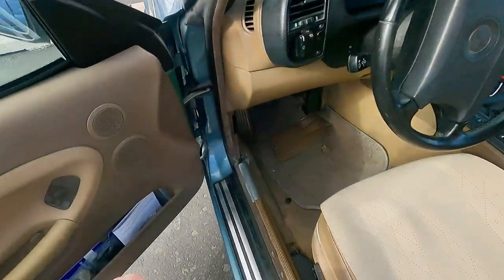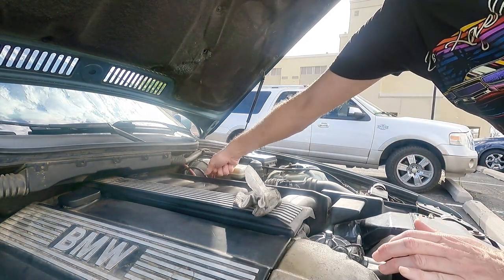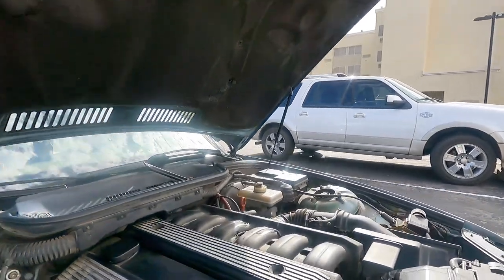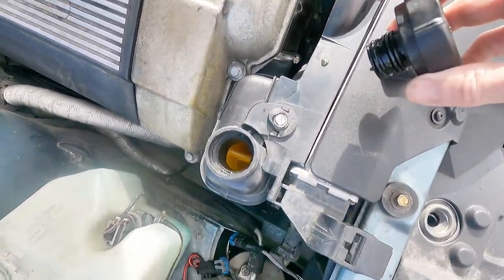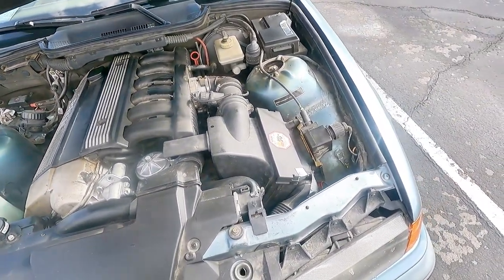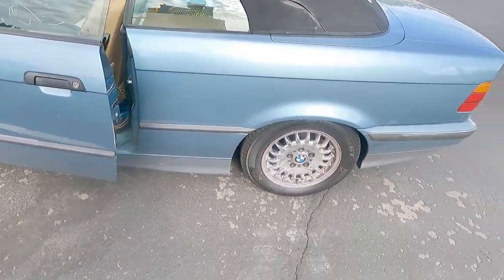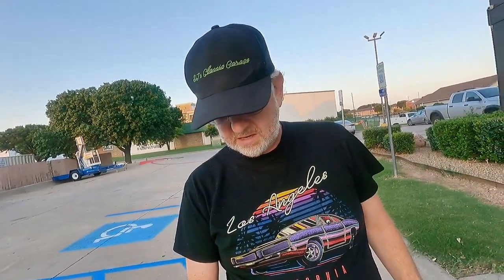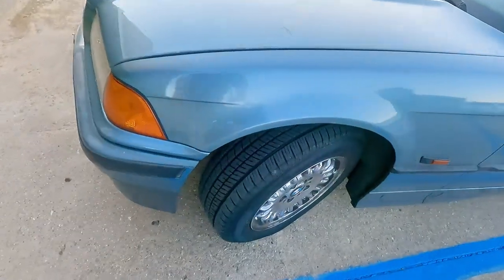Epic Adventure In The Middle Of Nowhere in A BMW E36 Convertible Take 2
We continue our trek cross country now in East New Mexico/West Texas.
There are still old school roadside attractions in this part of the world...and wind lots of WIND.
See how a 29 year old BMW treks across the desert landscape.  In this Father Daughter adventure of driving without much planning.

00:00 Introduction
03:19 Musical Highway
07:01 Mid Way Point RT 66
09:30 Cadillac Ranch
14:04 The Freakin Wind
17:09 Sum up of Day 2